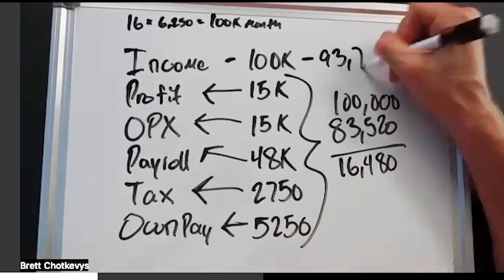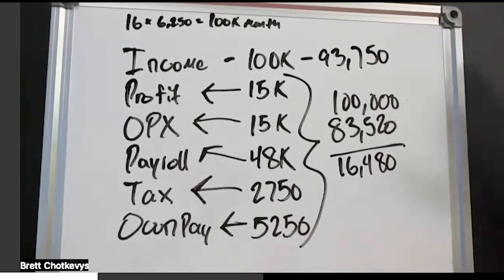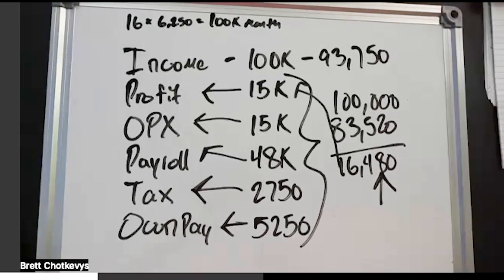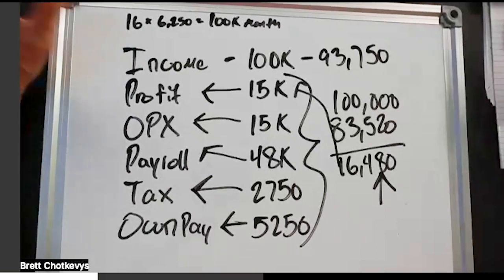Budgeting For Assisted Living! - How Much Does It Cost To Run My Home!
This video comes from a coaching call Brett did with his Strategic Partners. He breaks down the income he gets from his Assisted Living and shows how he budgets for things such as payroll, food, and repairs.

Learn how much running an Assisted Living costs through this video!